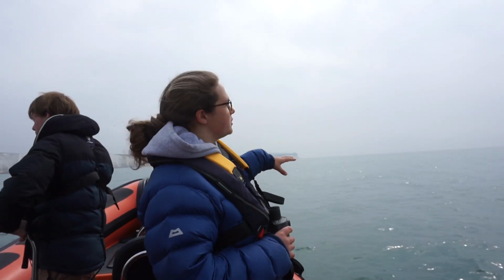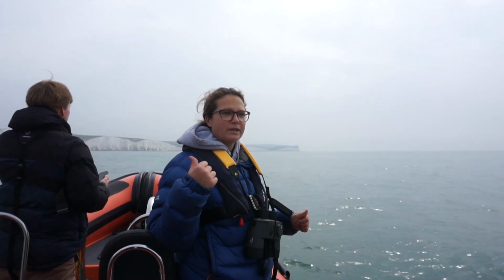BTS: FIN: Boat Trip Chasing Dolphins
In this Behind The Scenes video of FIN one of my many short documentary films I have made. This video you see me go out into the ocean to chase and track wild dolphins in the south of England. In this video you see Thea our wildlife expert explain where the best possible sightings will be and also the effects of pollution that have entered our seas. Enjoy :)